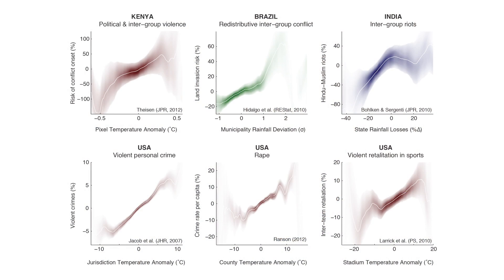Climate Change and Conflict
Marshall Burke, Fellow at the Center on Food Security and the Environment (FSE), discusses his research on the surprisingly strong relationship between climate change and conflict and the possible security implications of this research.

A free classroom-friendly discussion guide for this video is available for download

Originally published February 10, 2015.